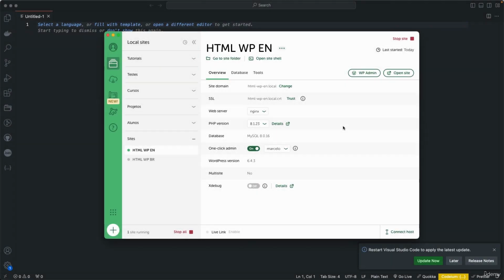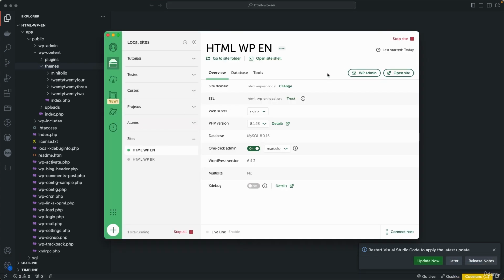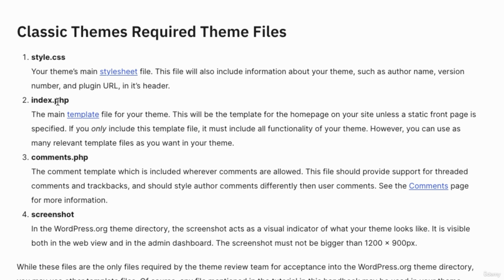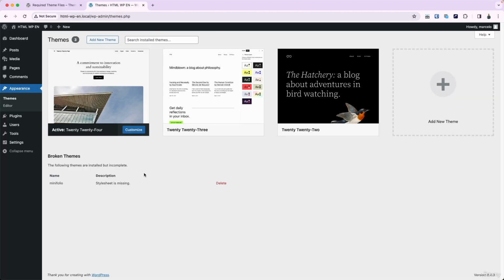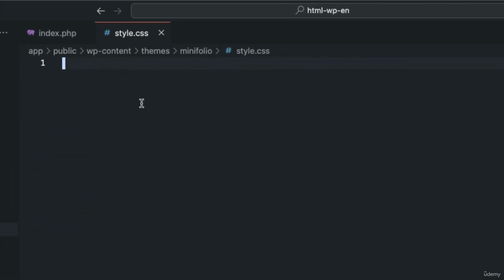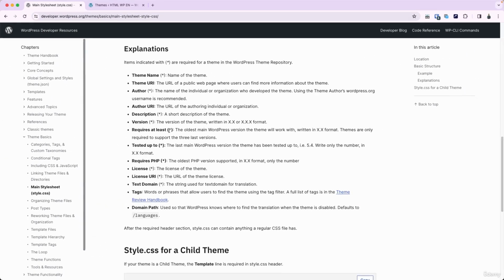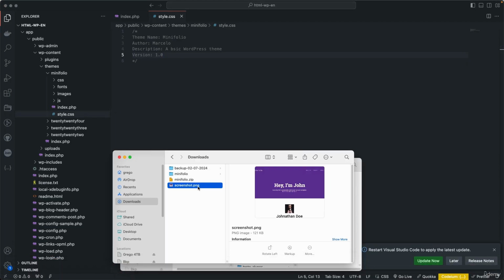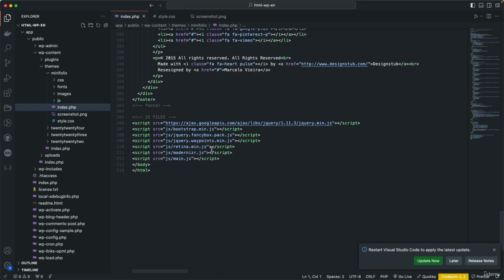001 Turning the HTML Template Into a Working WordPres Theme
001 Turning the HTML Template Into a Working WordPres Theme